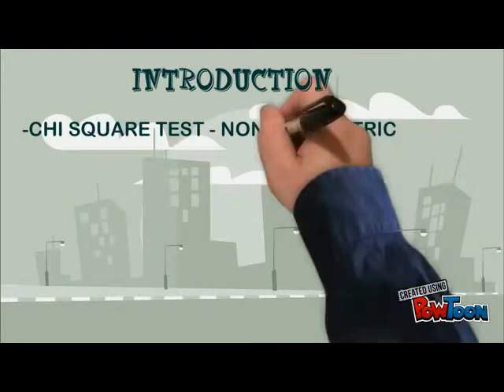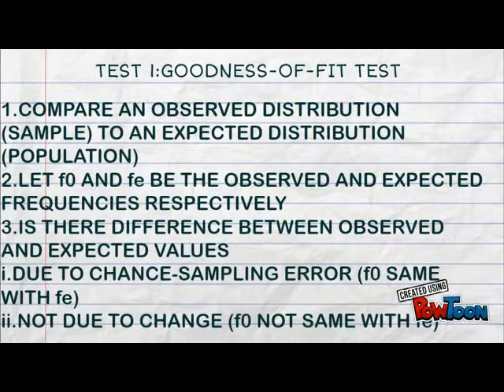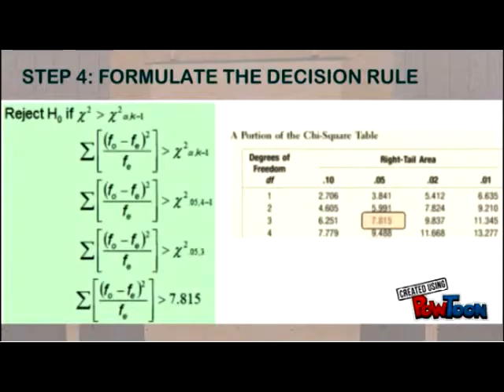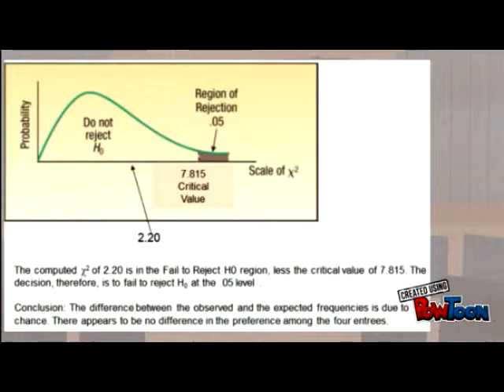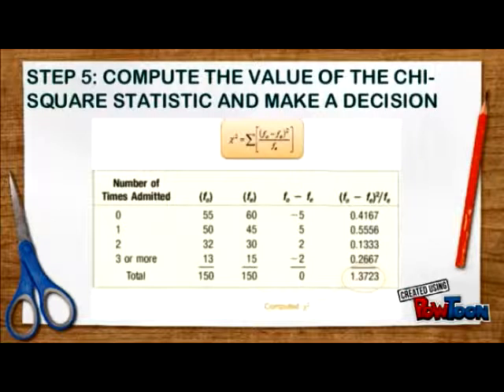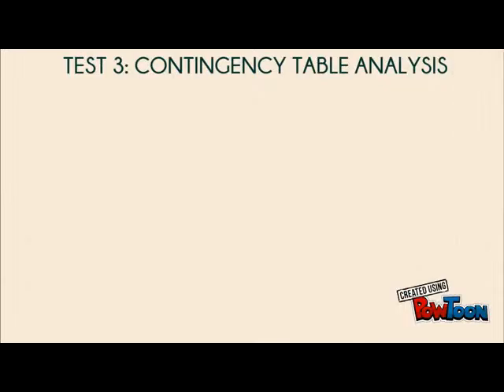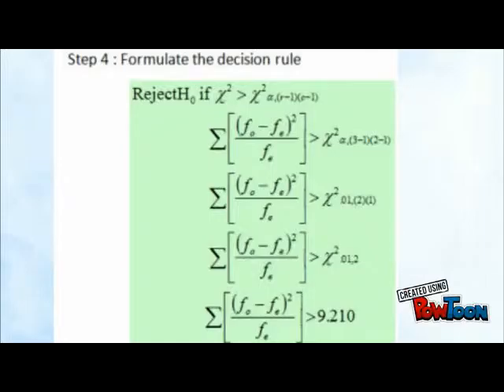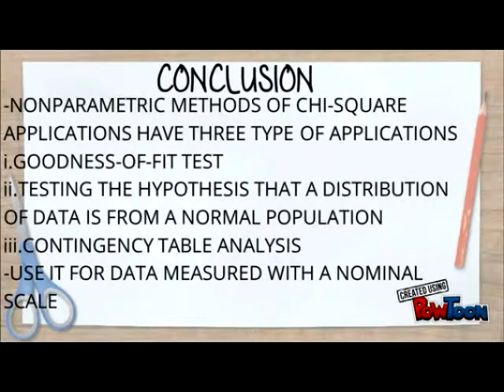Statistic Nonparametric Chi Square